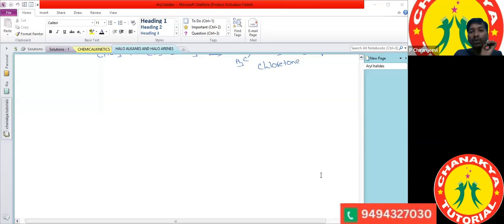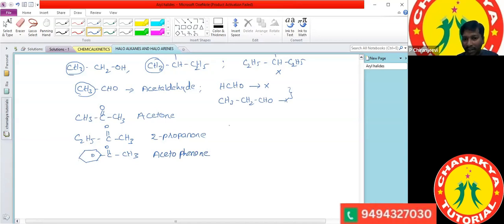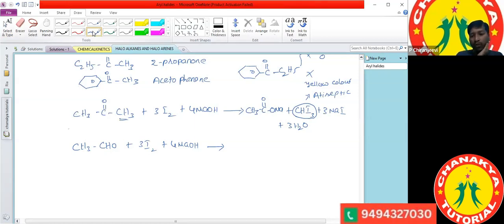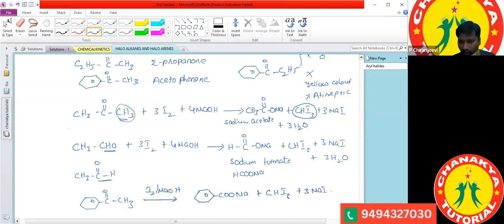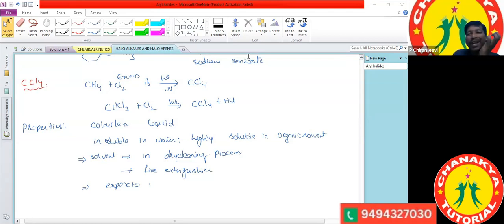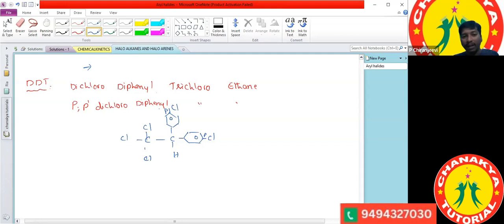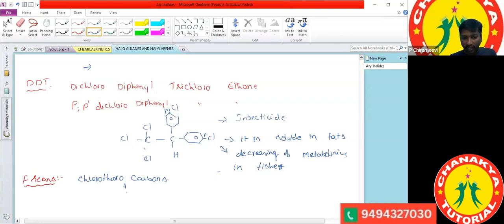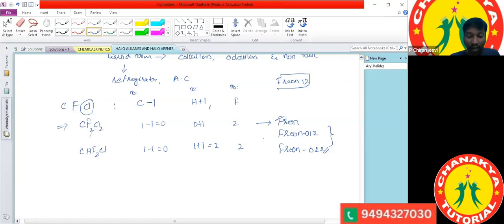Alkanes and Halo Arenes L12 JEE & NEET